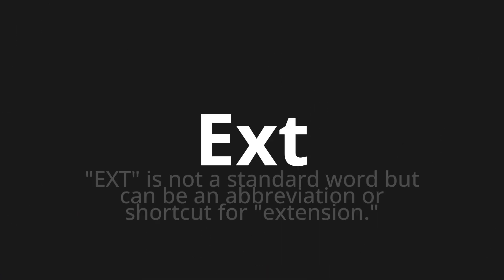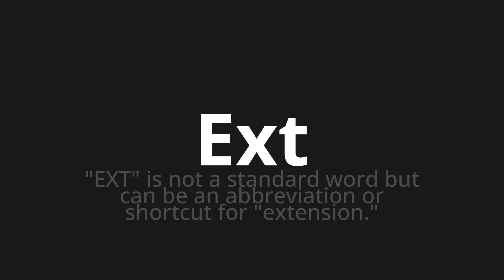How to pronounce Ext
Master the Pronunciation of 'Ext' - which means : "EXT" is not a standard word but can be an abbreviation or shortcut for "extension." 📝 with @PPrononciation 🎓🗣️ - [Your Guide to English]

Learn to pronounce 'Ext' perfectly in English with our easy and engaging tutorial by @PPrononciation! 📖📽️ In this comprehensive video, we provide you with native speaker examples 🗣️👂 and phonetic breakdowns 🎵 to ensure you get the pronunciation just right.

How to say Ext in English